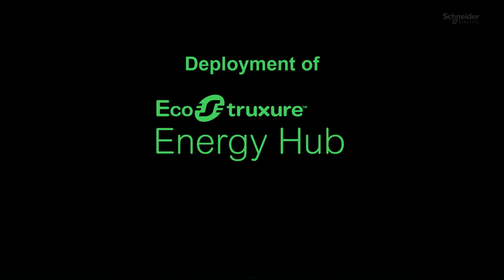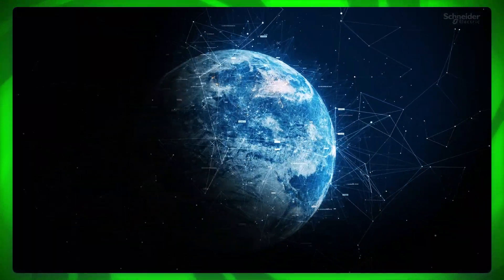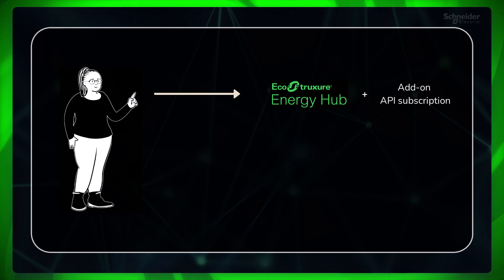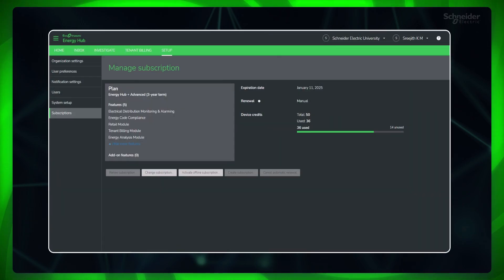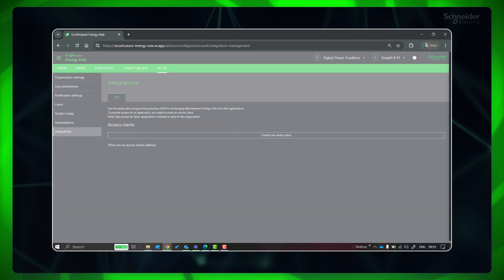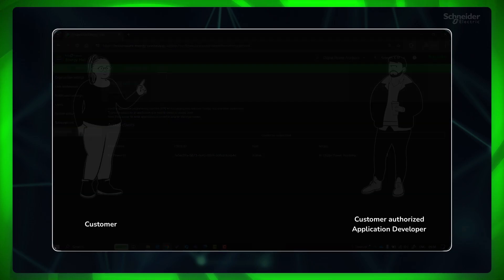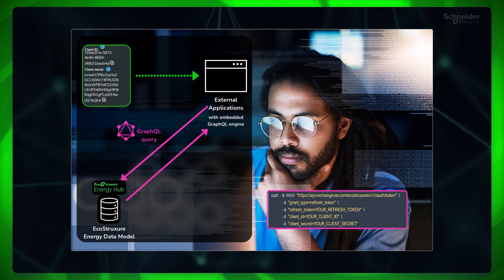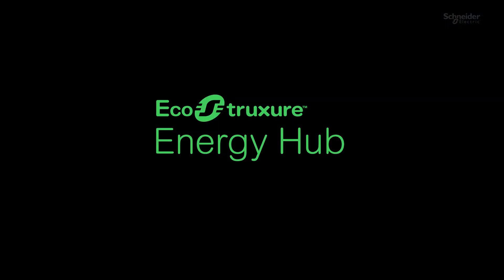EcoStruxure Energy Hub - Data Access through API | Schneider Electric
EcoStruxure Energy Hub is a cloud based IoT subscription platform, designed with simplicity in mind for achieveing energy and sustainability goals for Commercial, Institutional, and Industrial buildings.

Deployment of Energy Hub Chapter will discuss how to deploy an Energy Hub system from site to organization level.

In this video, we will explore various secure methods for third-party systems to access data through APIs from EcoStruxure Energy Hub and learn how to configure them.

➡️Please find the below link of Schneider Electric Exchange, for API documentation

Please watch the other videos in the Project Deployment series to easily deploy your EcoStruxure Energy Hub system.

👋 GET TO KNOW US BETTER